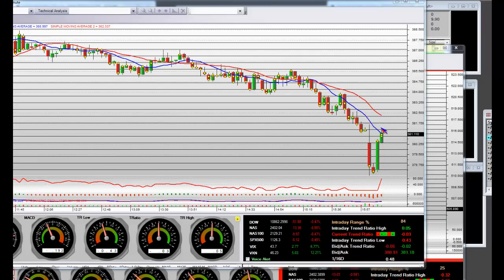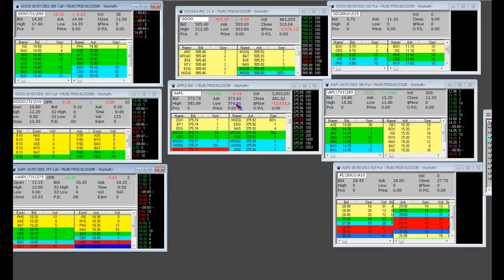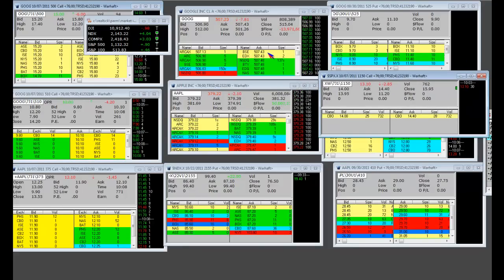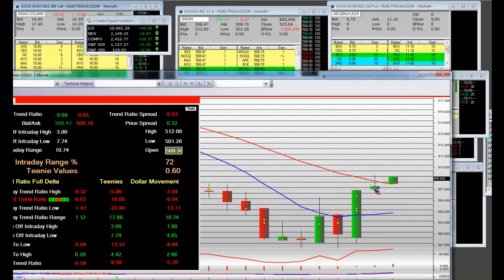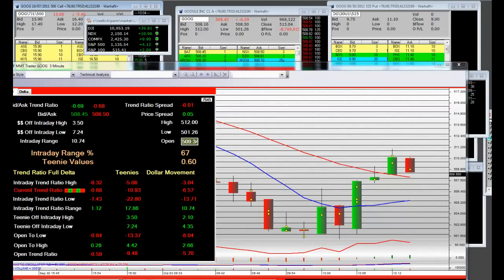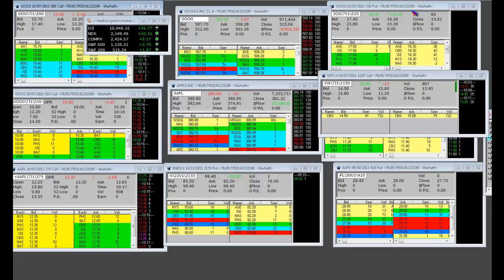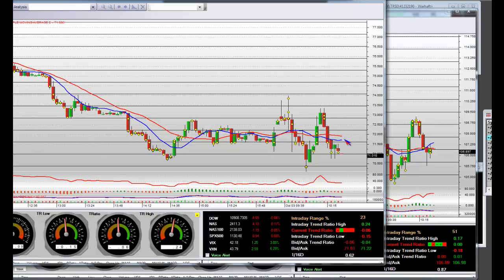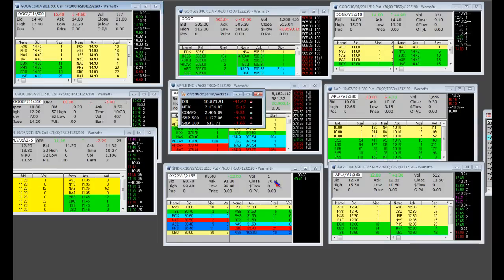Stock Market Education Volatility Levels New 2011 S&P 500 Low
Stock Market Education Volatility Levels New 2011 S&P 500 Low Stock Market Education Volatility Levels Increase Bottoms Hold on the Open. Wall Street Starts Q4 With a Thud; S&P Hits New Low for the Year! Fed will fuel gold & silver to new highs: Schiff. American Airlines shares tumble 18% on outlook. Concerns about the euro zone were once again the focus in commodities. Those concerns led to a flight to safety in the precious metals. Dow Jones closed down 258.08 points, S&P 500 closes down 32.19 points, Nasdaq 100 closes down 54.14 points. Could Alibaba IPO Mean a Yahoo Takeover? SPX Long-Term Count and Projections

^RUT ^GDAXI QQQ ^OEX ^FCHI ^VIX

"Stock Market Correction" Coming S&P 500 Index Technical Analysis May 2011 Weekly Charts  May 3, 2011

S&P 500 Index Stock Market Correction Bear Reversal & Market Correction Around the Corner April 26, 2011